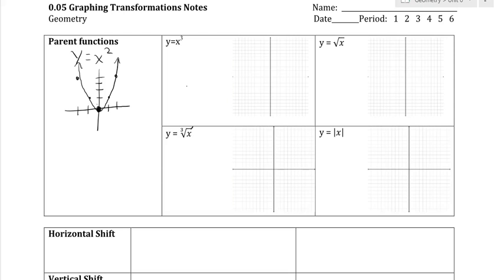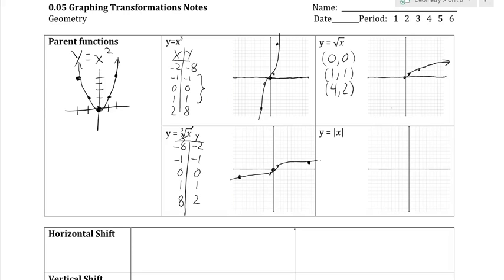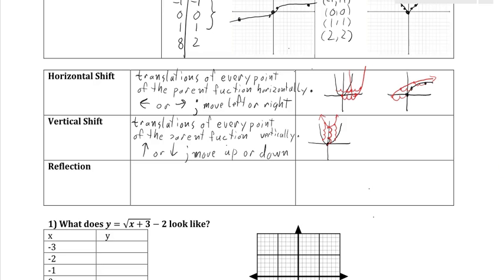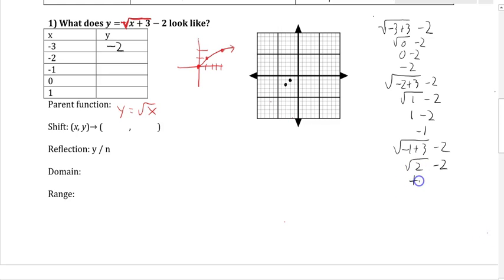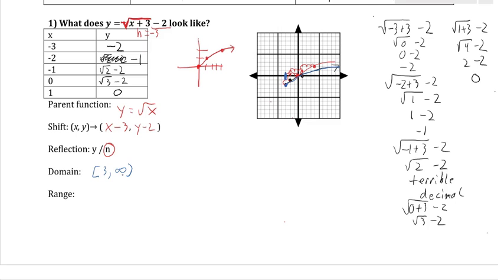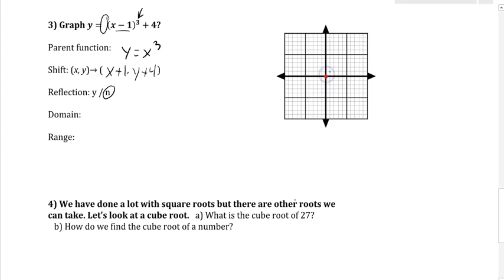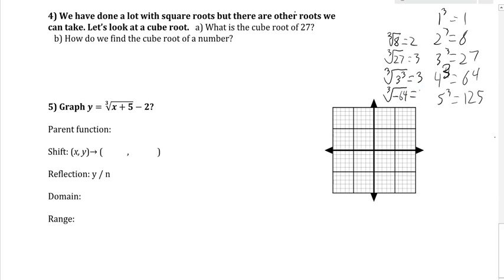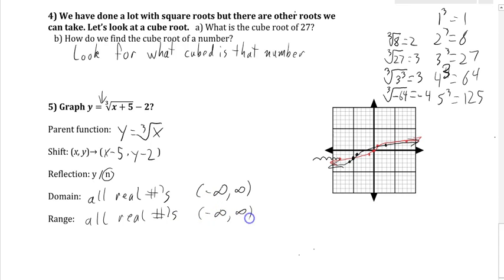griswold geometry notes 0 05